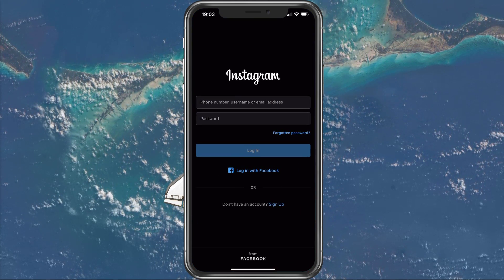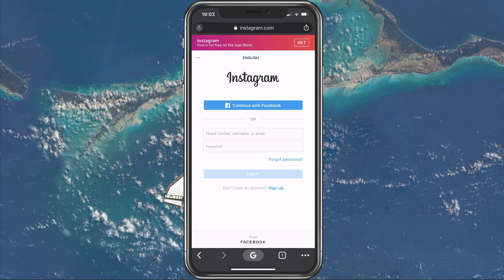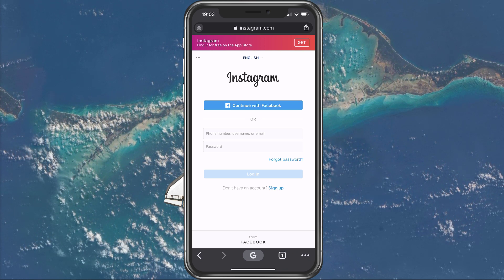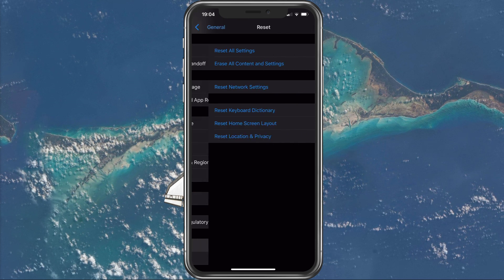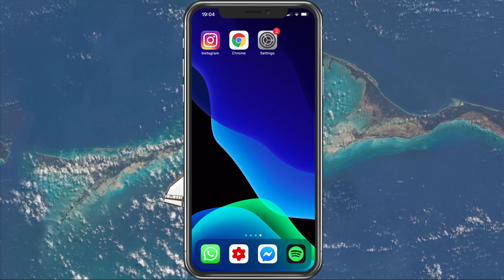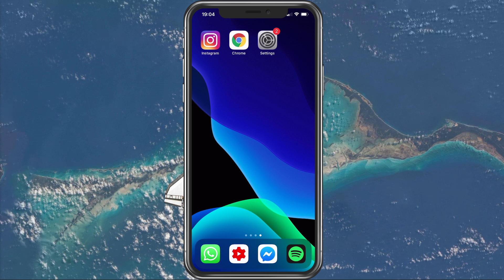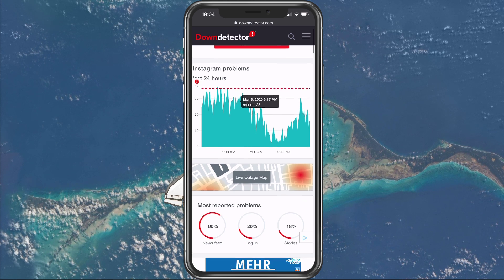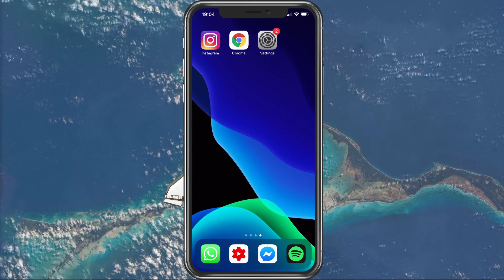Instagram “Sorry There Was A Problem With Your Request” - Error FIX!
A short tutorial on how to fix the “Sorry There Was A Problem With Your Request” Instagram error.

Keep in mind that too many login attempts will also prevent you from logging in to your account. Waiting a few minutes will additionally prevent that any server maintenance issues blocks your login.